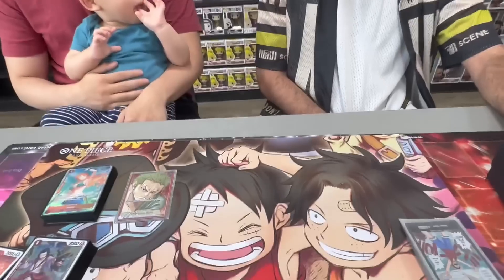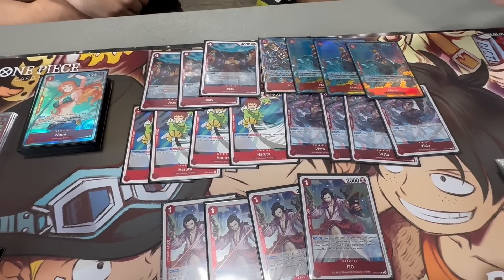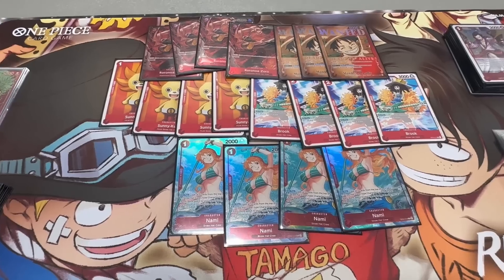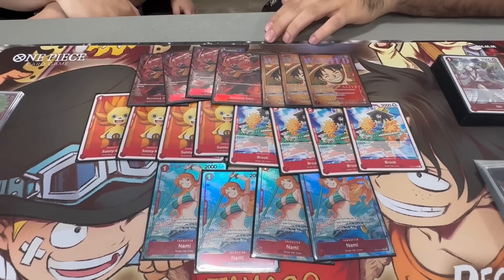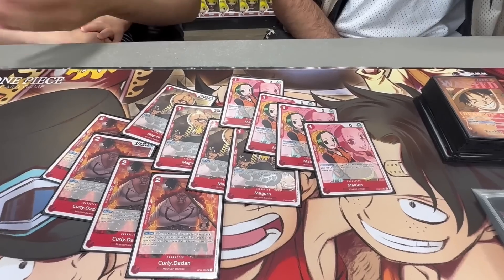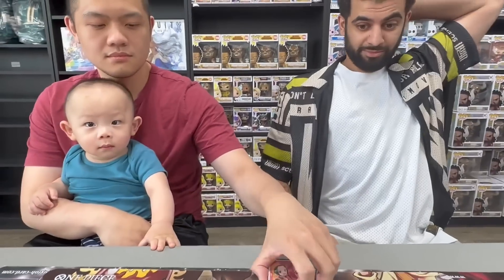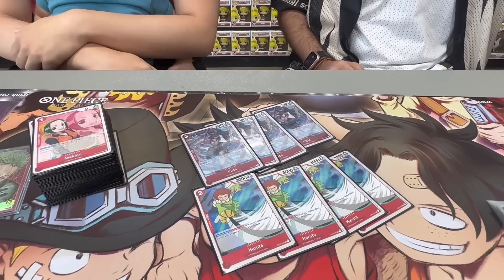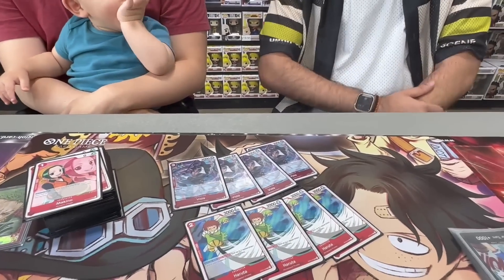1ST & 4TH PLACE REGIONALS ZORO DOUBLE DECK PROFILE !! In-Depth Guide to Zoro in OP03 | One Piece TCG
Congrats to both Deep and Richard on their achievement! Thank you guys for the in-depth review.